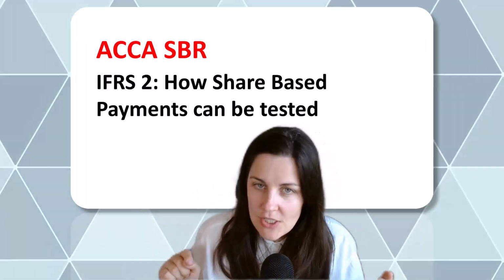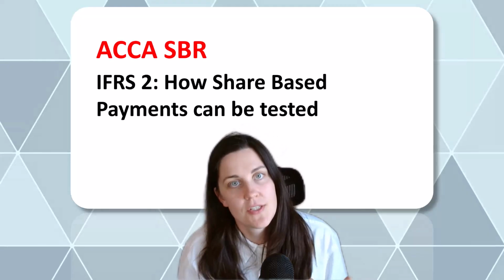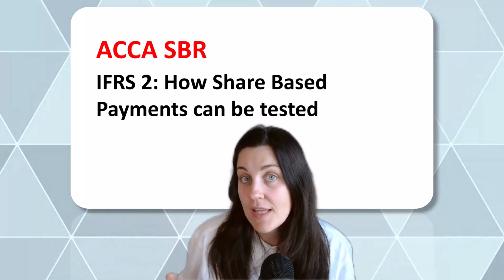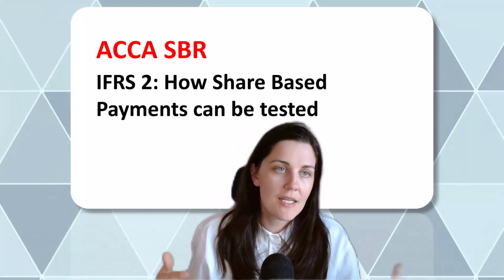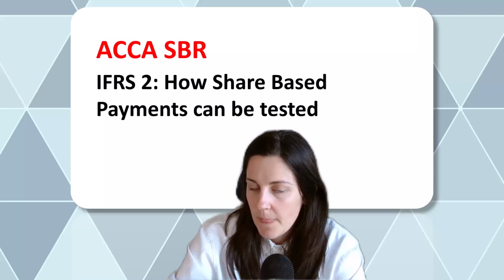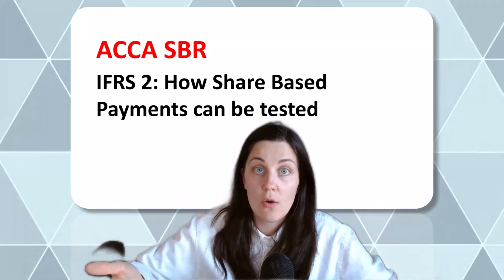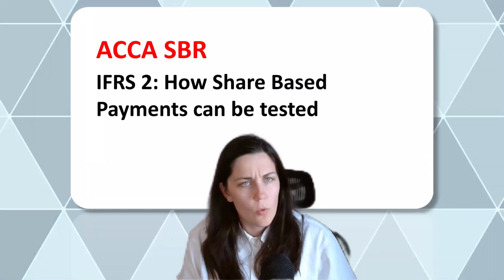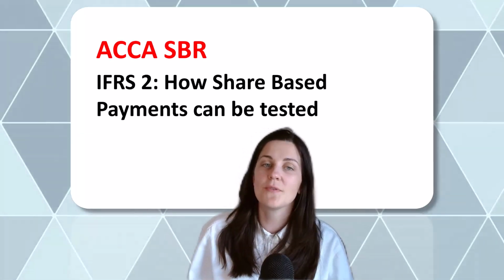SBR Made Easy: IFRS 2: How Share Based Payments can be tested in SBR